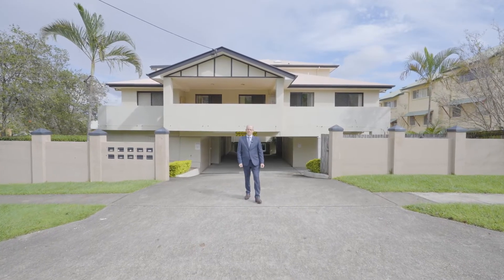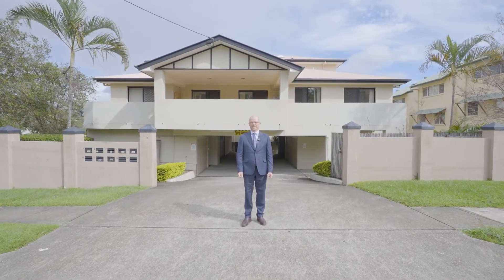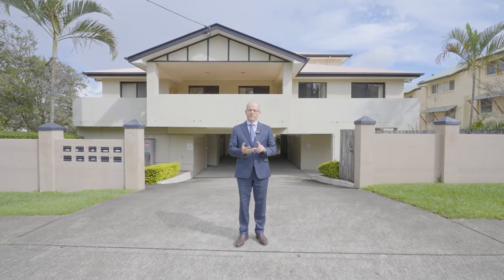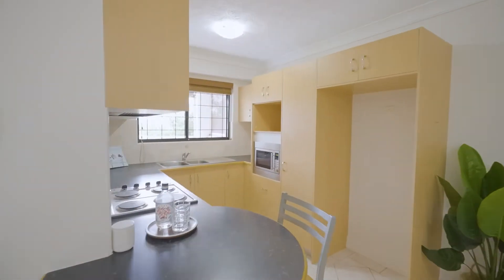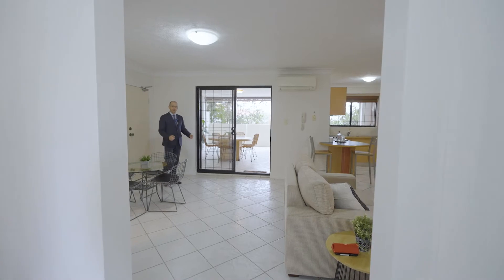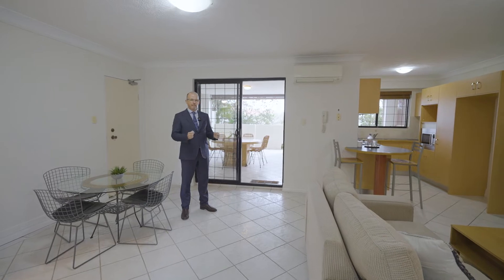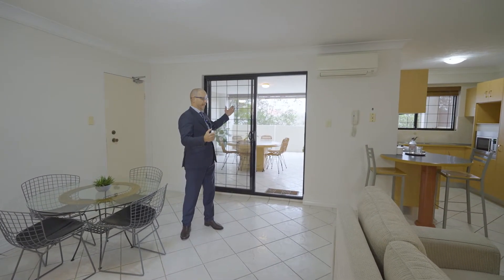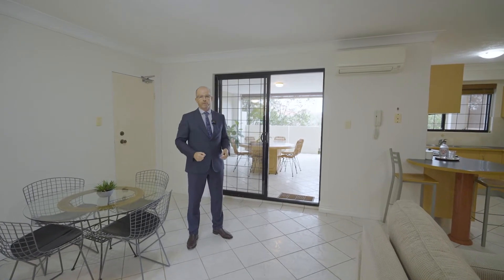3/29 View Street, Mount Gravatt East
Rare 2 bedroom, 2 bathroom, 2 car unit